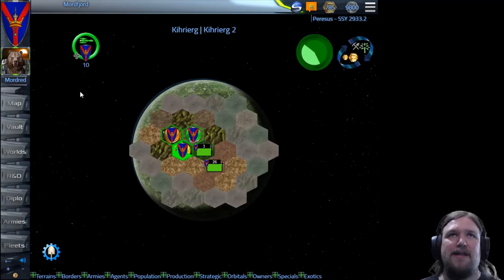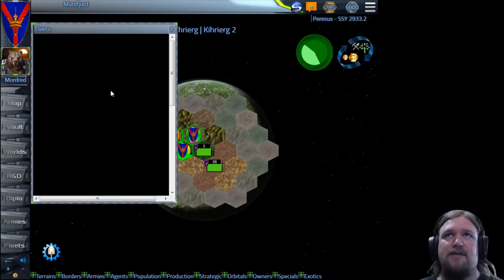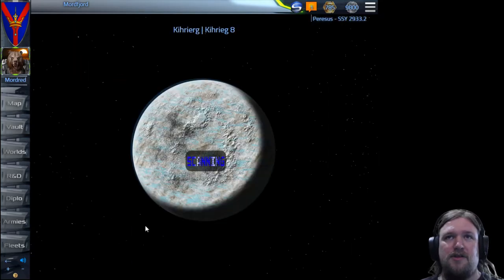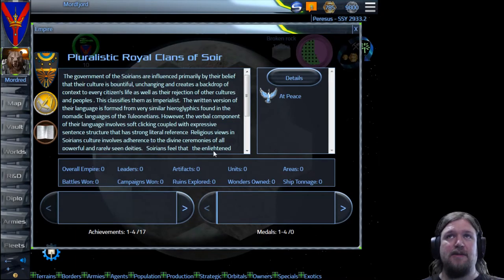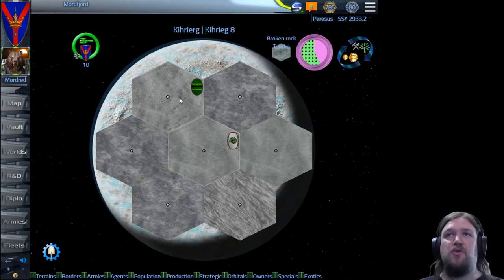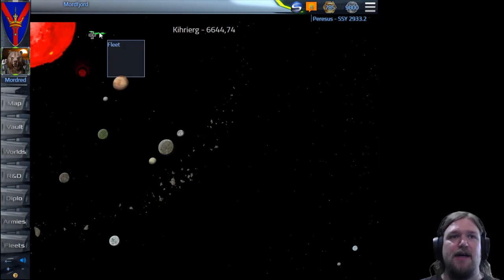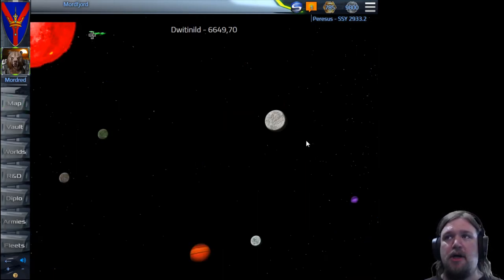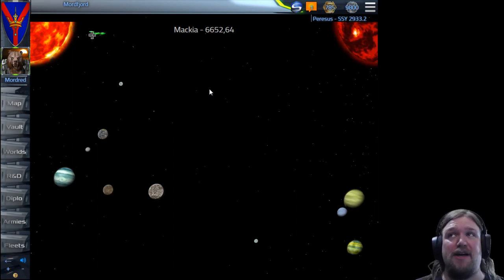Starium XCV Alpha Game Play: Exploring Exploration - Fleets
This video is the third of a series introducing Starium XCV game play.